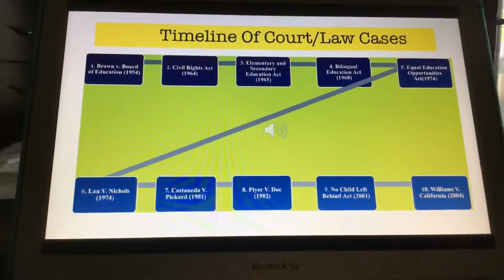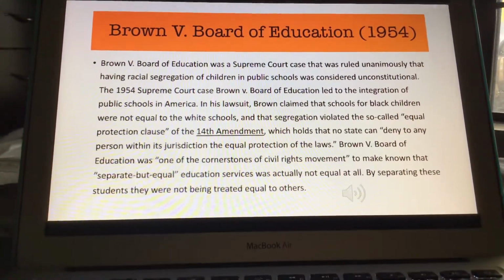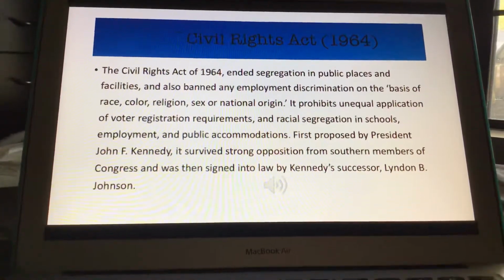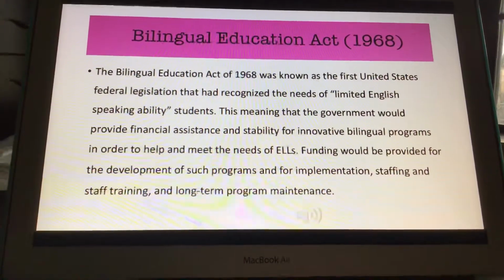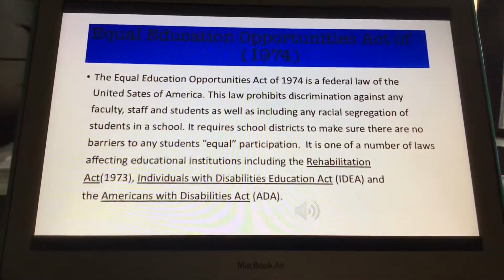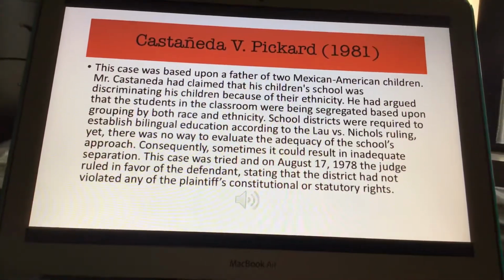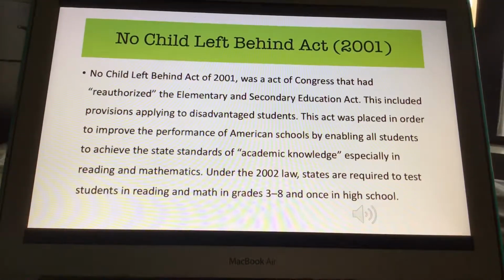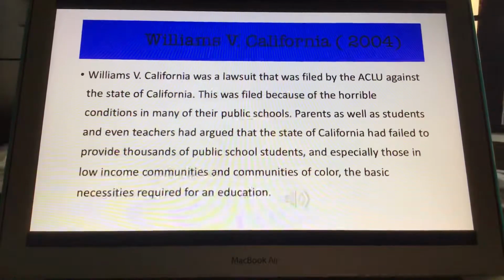EDTP history timeline to